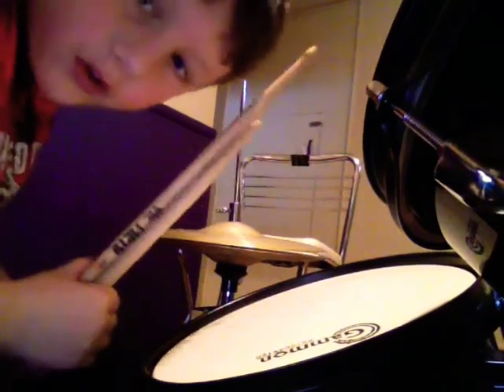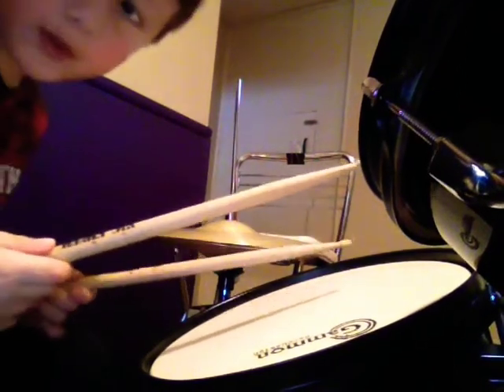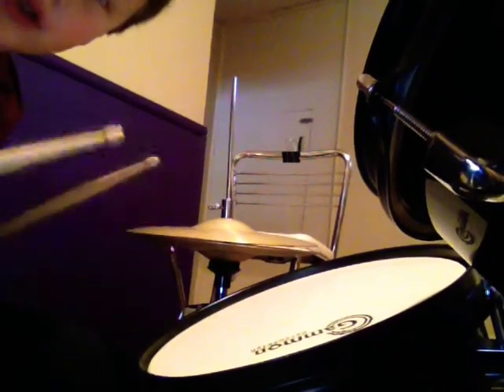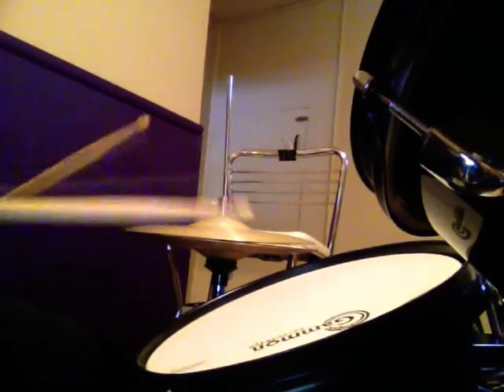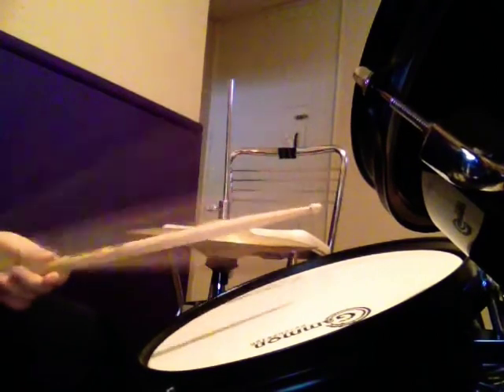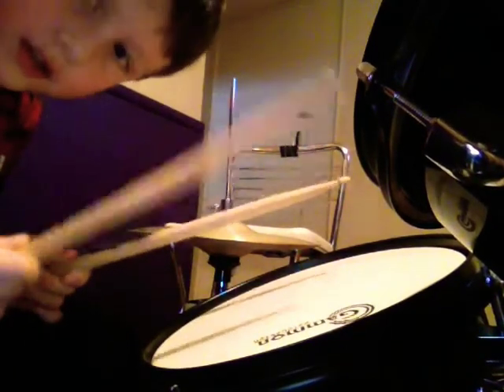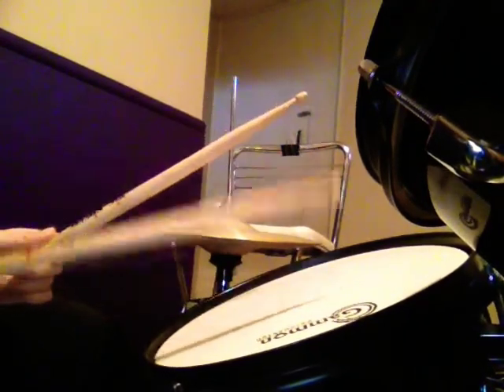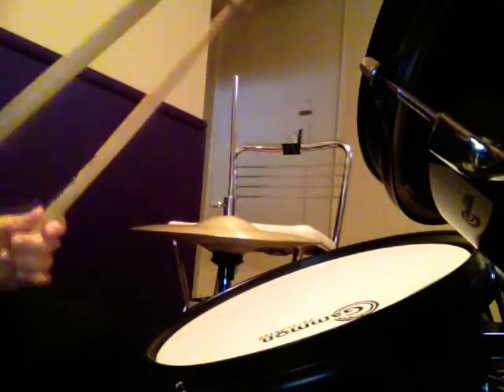How to do the paradiddle on the drums